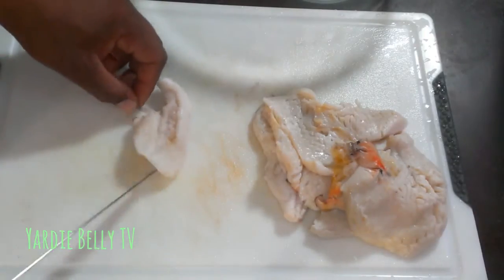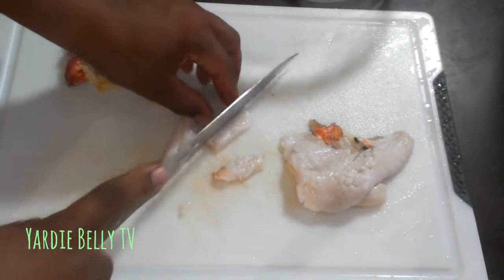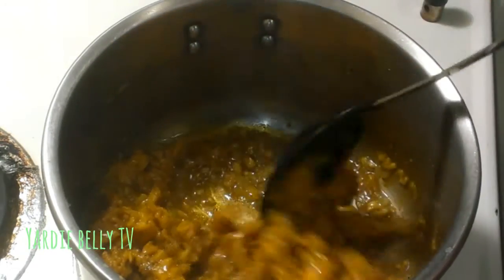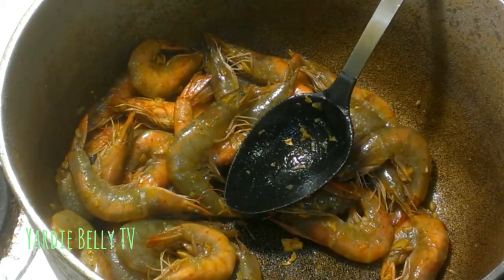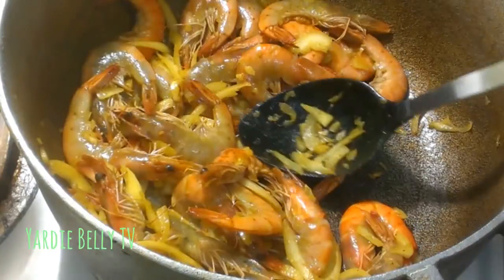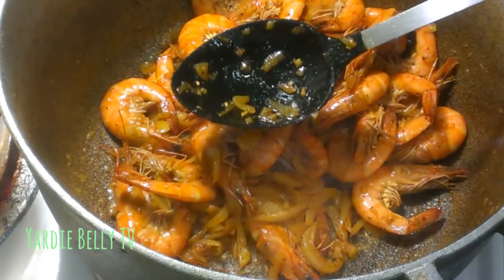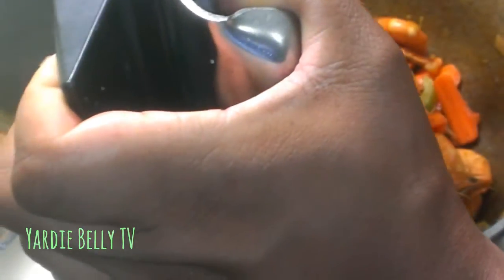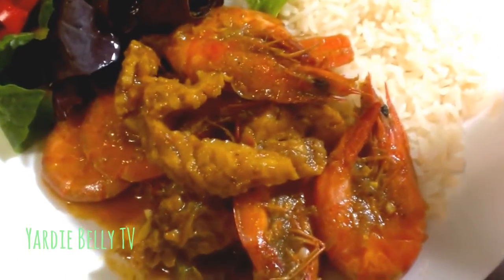Delicious And Spicy CURRY CONCH With SHRIMP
Here's a mouth watering dish that I did on the fly recently! Curried Conch and shrimp with vegetables and white rice.  As always I do my thing just a little different from the average but with amazingly good result. Everybody loved it and went back for seconds! lol!

Natural HAIR Products